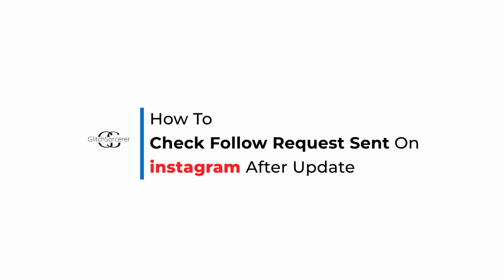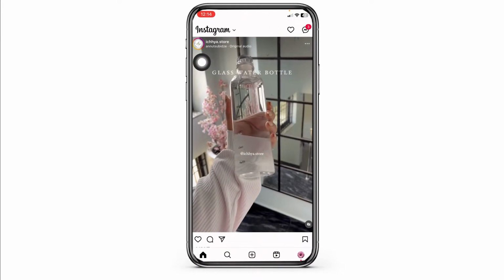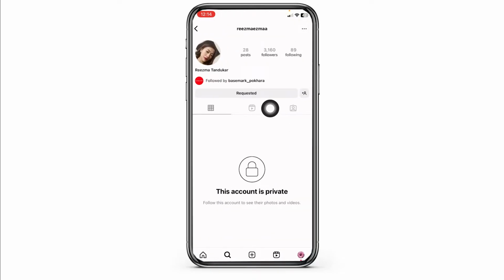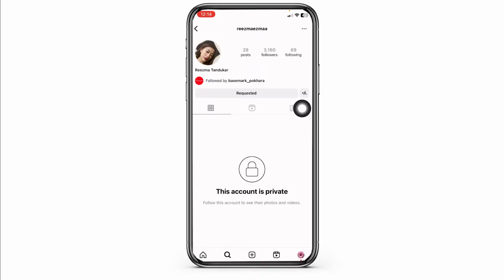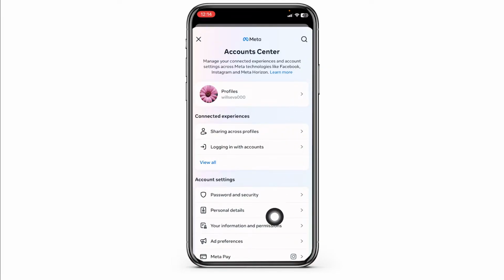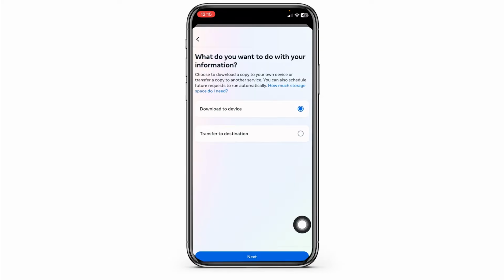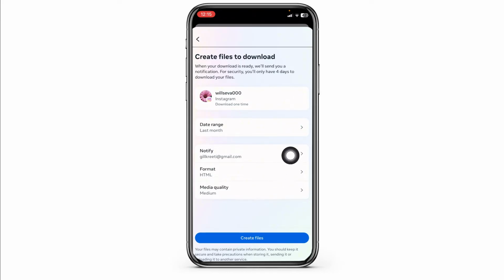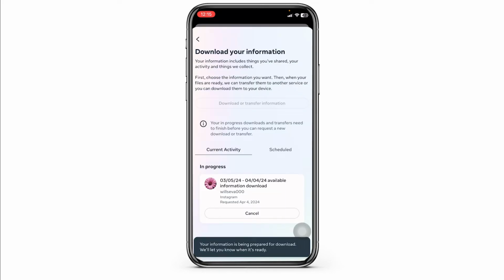How To Check Follow Request Sent On Instagram After Update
Wondering how to view your list of sent follow requests on Instagram after the latest update in 2024? This guide offers step-by-step instructions to access and manage your pending follow requests on Instagram. Ideal for users who want to keep track of their follow requests and manage their networking activities on the platform.

In this tutorial:
0:00 - Introduction
0:05 - How To Check Sent Follow Requests on Instagram After Update (EASY)

Learn the updated method to view and manage your sent follow requests on Instagram in 2024 with this comprehensive tutorial. The video demonstrates navigating to your profile settings, accessing the follow request section, and reviewing your pending requests, ensuring you’re aware of and can manage who you’re waiting to connect with.

Stay organized and informed about your social connections by following this guide to check sent follow requests on Instagram in 2024!